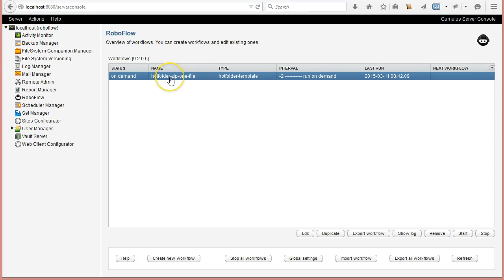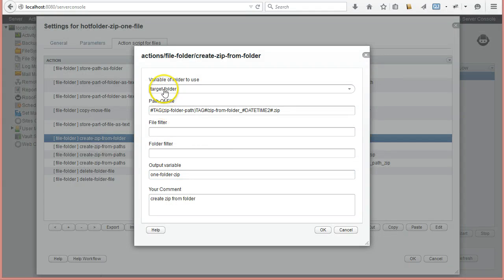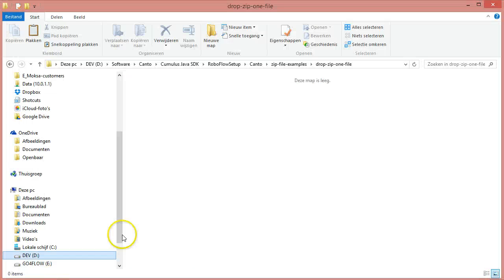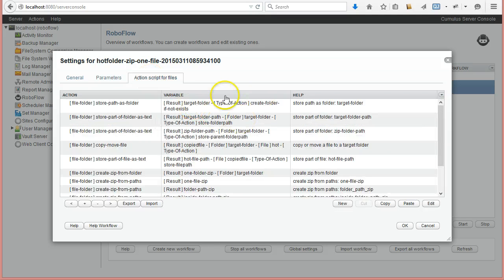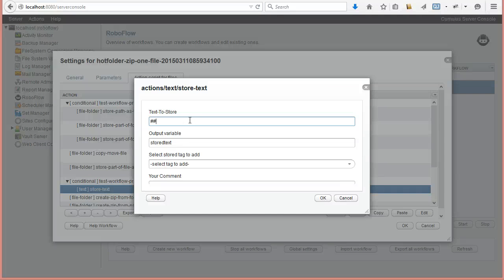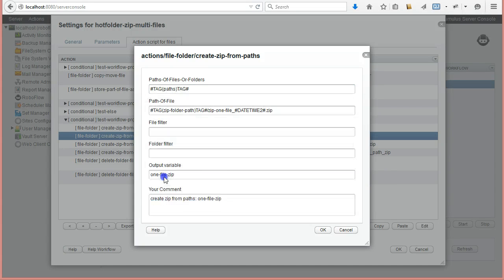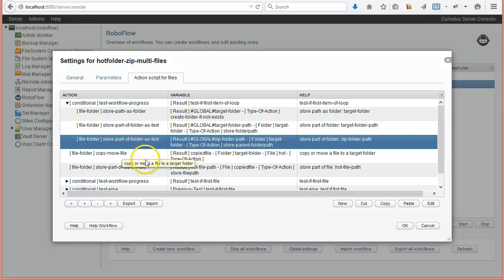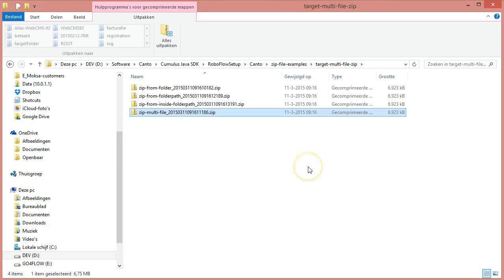Canto Roboflow9 2 create zip from files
Canto Cumulus workflow in Canto Roboflow hotfolder. processing files and creating zips